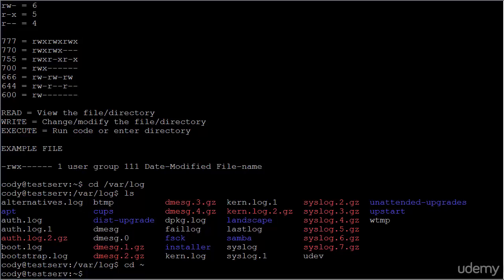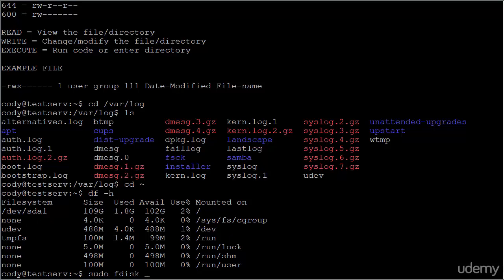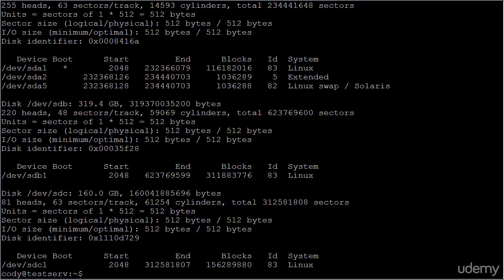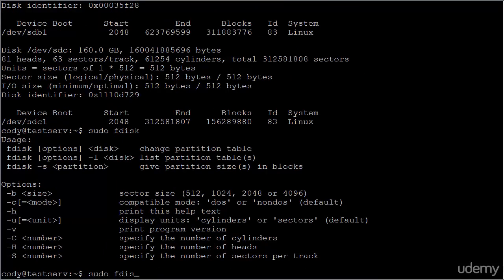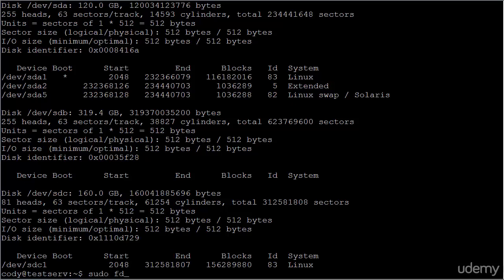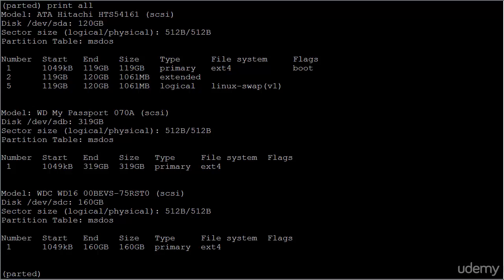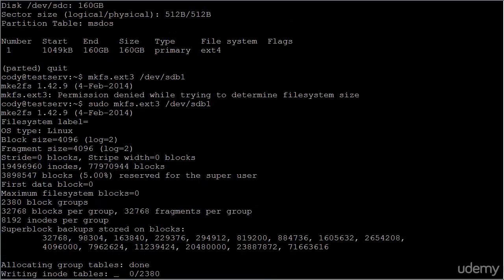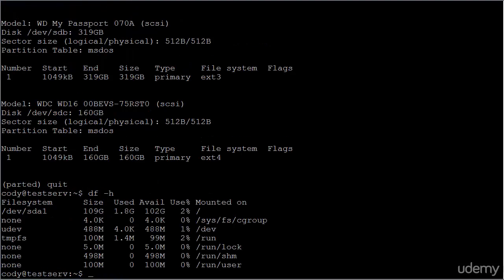Ubuntu Server Complete Course 17 Managing File System Part 1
Commands: df, fdisk, parted